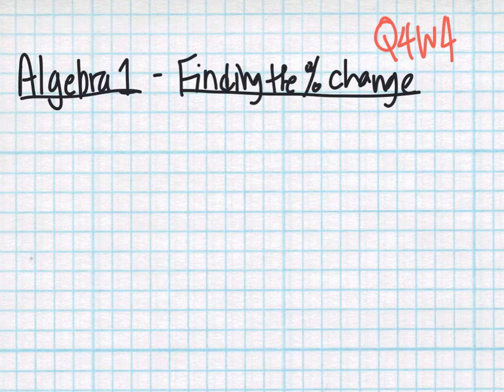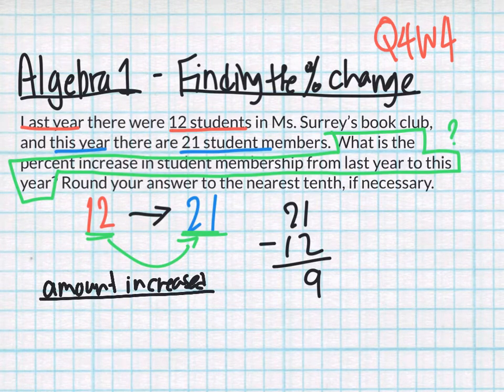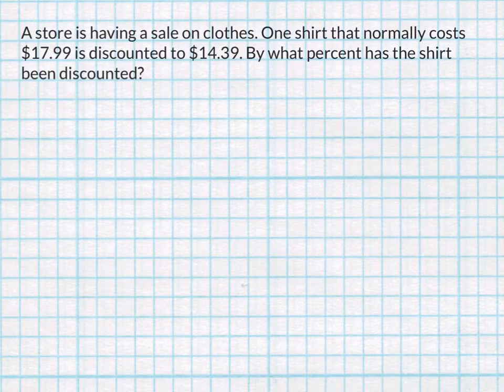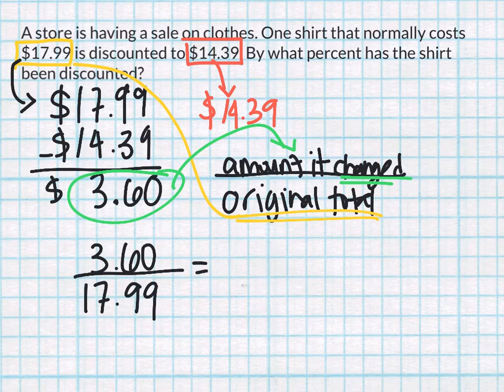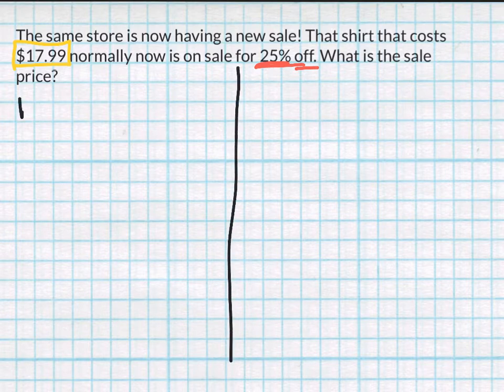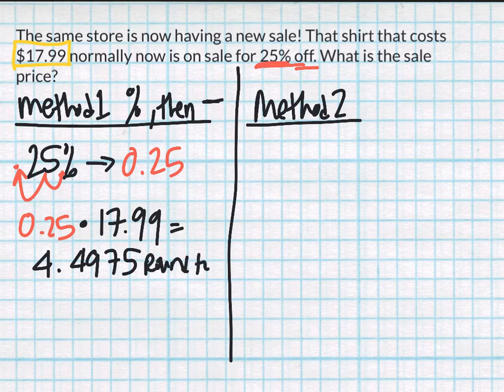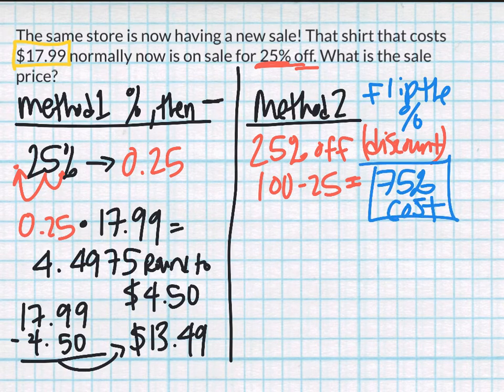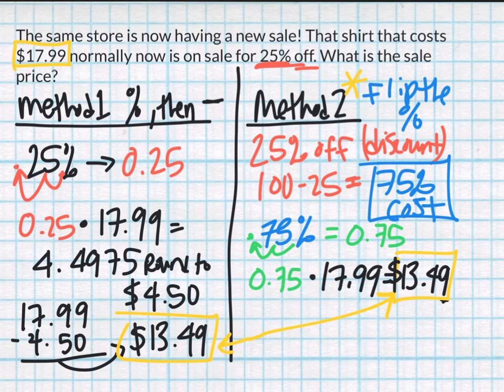Q4W4 Alg 1 percent change examples and vocab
Only one video this week! No new vocabulary, just examples.